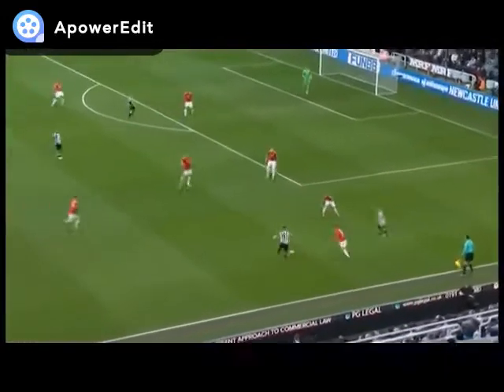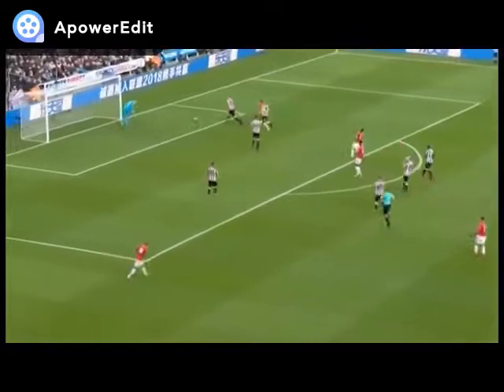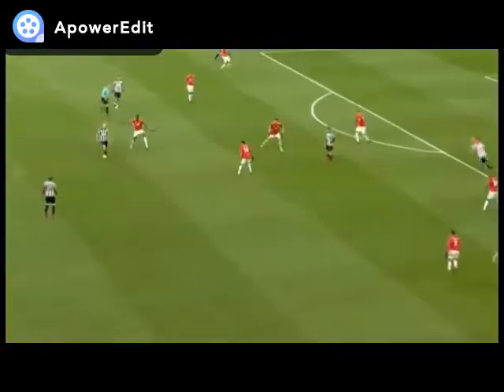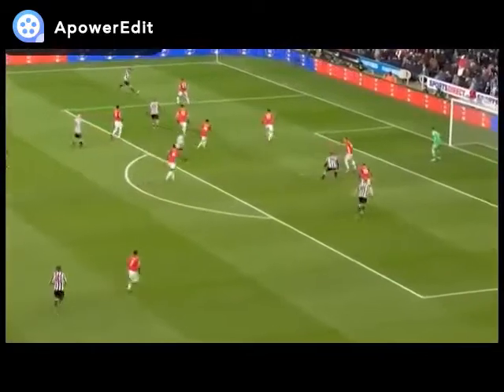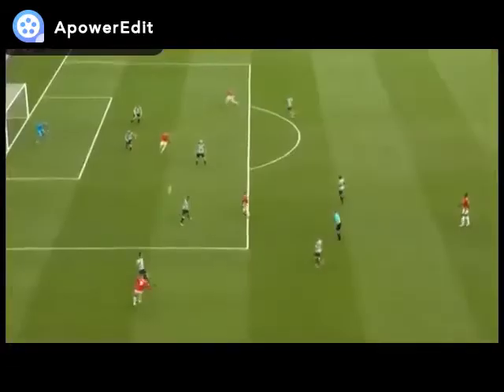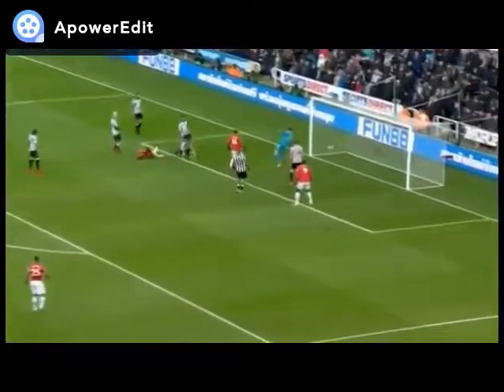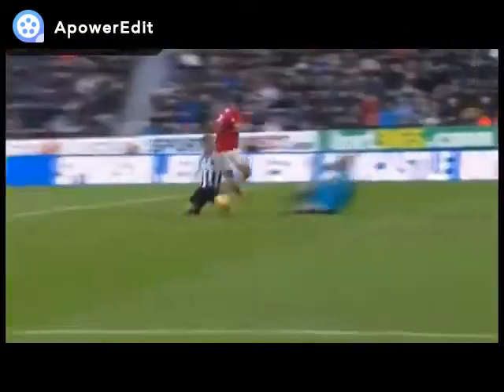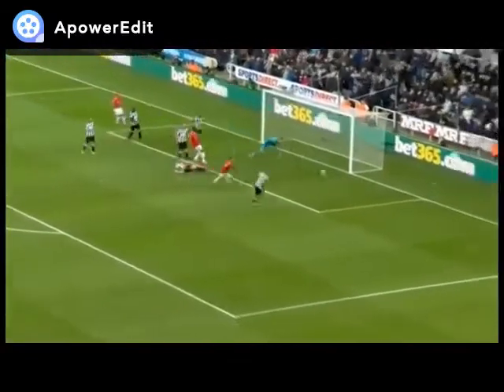Newcastle vs Manchester United 1-0 - Goal & Highlights (11/02/2018)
Newcastle vs Manchester United 1-0
newcastle vs man utd
NUN vs MUN 1-0 - HIGHLIGHTS & GOALS RESUMEN & GOLES - 11/02/2018 HD.
Manchester Untied vs Newcastle 1-0 - Goal & Highlights (11/02/2018)
Matt Ritchie gives Newcastle welcome victory over Manchester United
Jose Mourinho has given his reaction to Manchester United’s Premier League defeat against Newcastle United on Sunday.NEWCASTLE FOUGHT LIKE ANIMALS